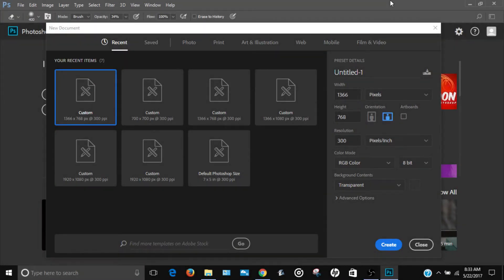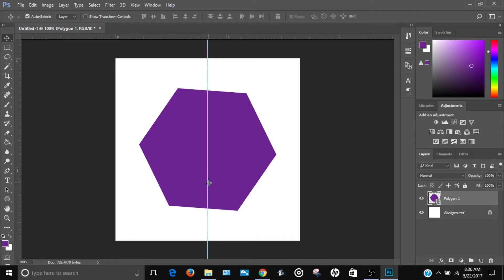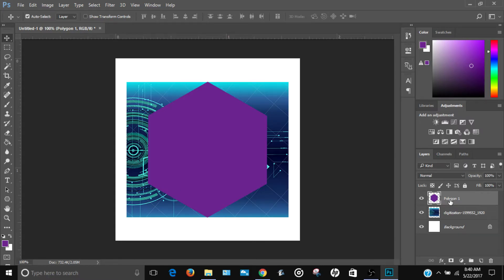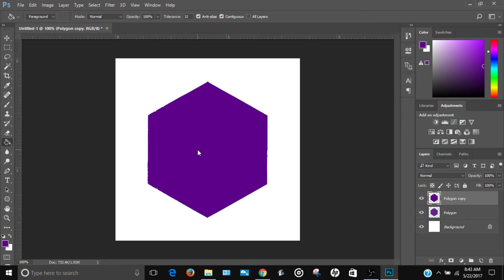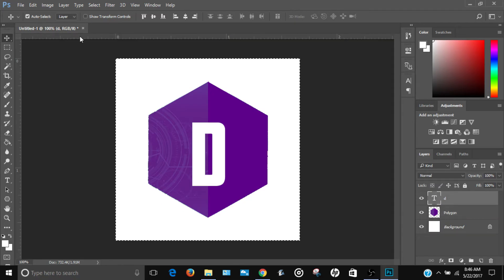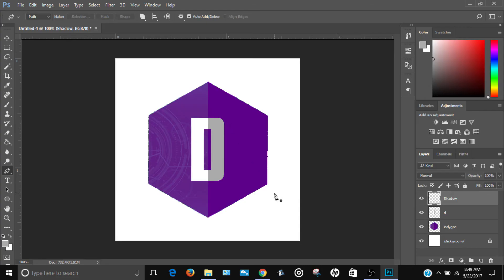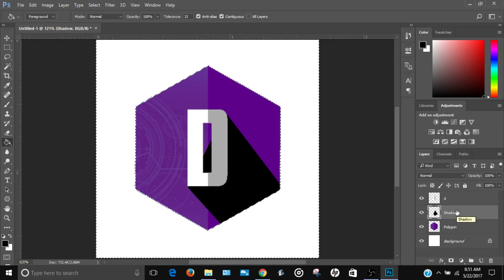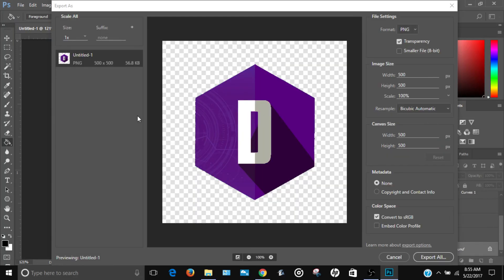How to Make a LOGO - Photoshop CC 2017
I will be showing you how you can create a logo in Photoshop CC 2017, you can customize the logo to your own style if you would like, this is just to give you a basic idea of what you can do.

If you made it all the way down here comment